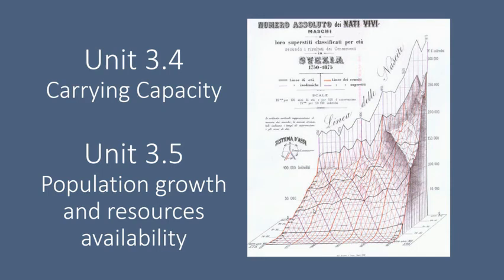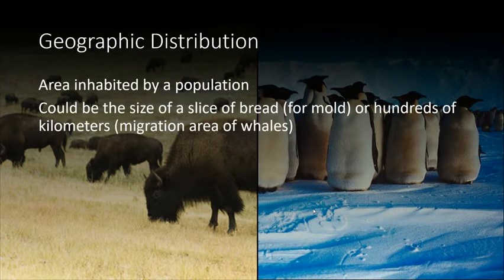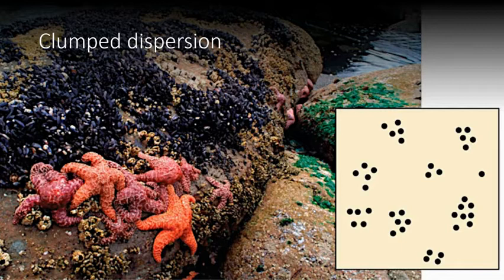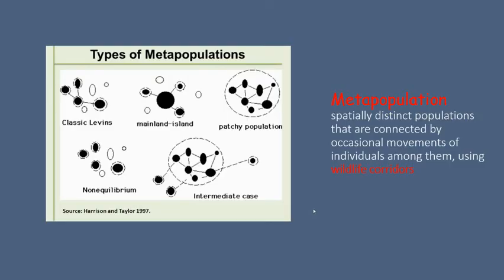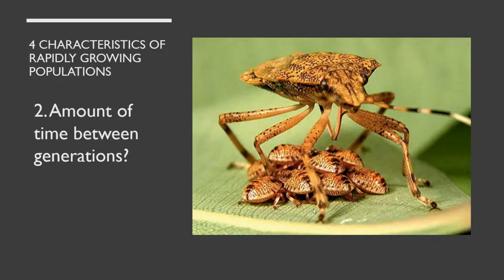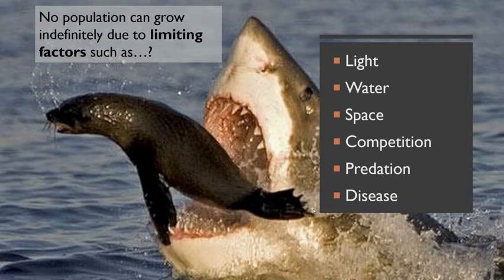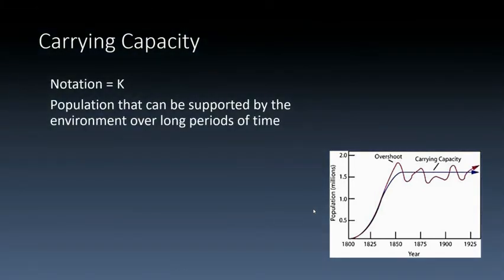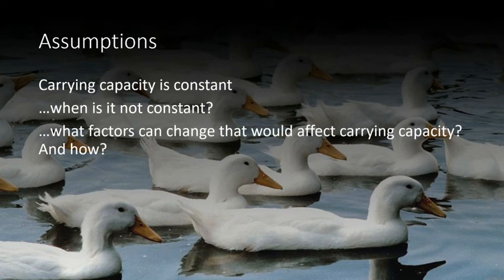Unit 3.4-3.5 Carrying Capacity, Population Growth and Resources Availability